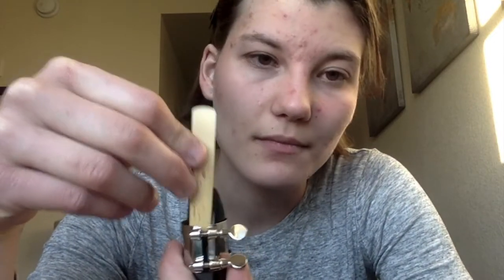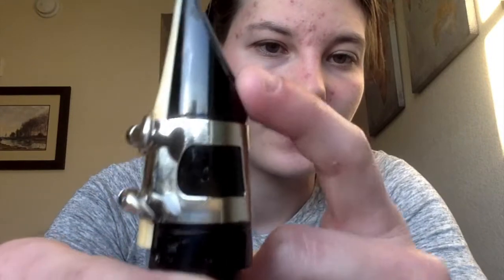Clarinet: How to put together mouthpiece and barrel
The University of New Mexico provides a comprehensive, hands-on, affordable degree in music education. Join us in beautiful Albuquerque to play and sing in excellent ensembles, learn how to teach music, and study with amazing private instructors. At UNM, you will work with warm, supportive professors and join a community of passionate musicians and educators.

Special thanks to Ellie Flure for creating this video!

Photo Credit: Photo by Hal Gatewood on Unsplash